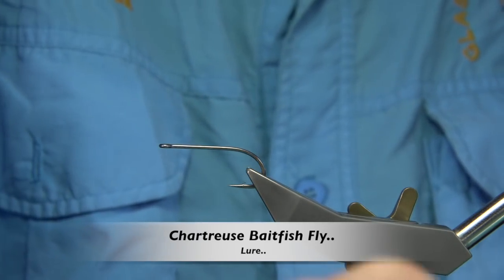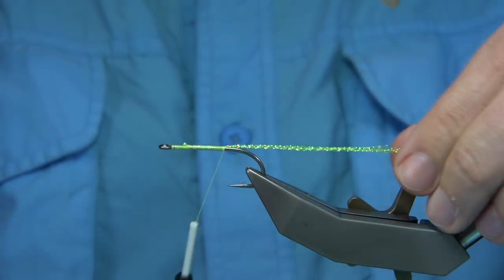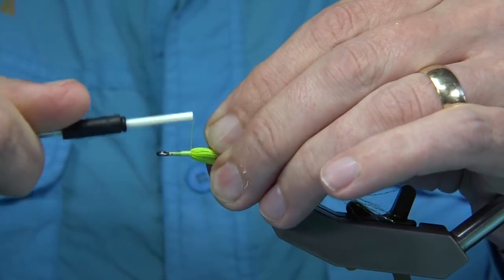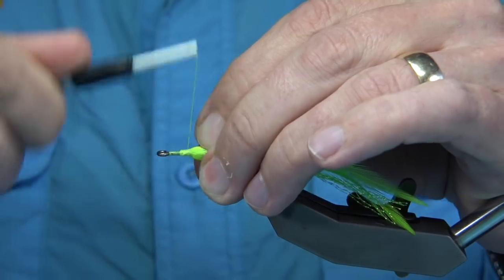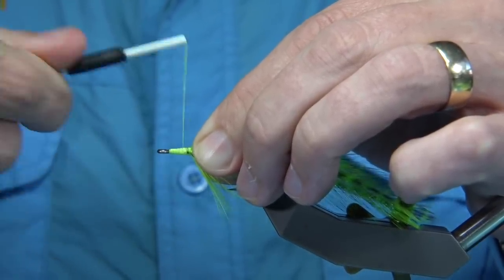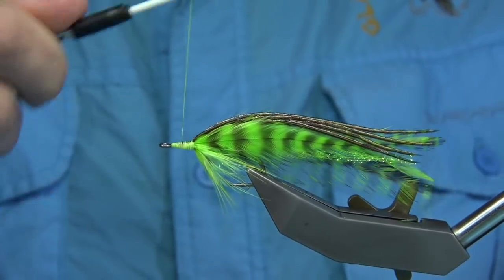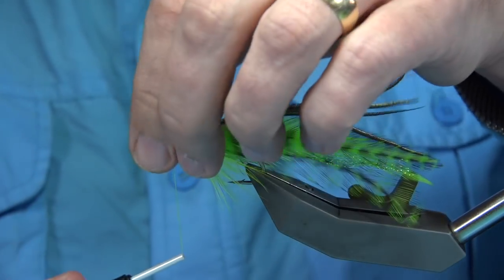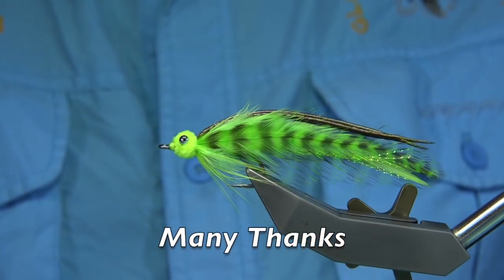Tying a Chartreuse Baitfish Fly with Davie McPhail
Materials Used;

Hook, Mustad O'Shaughnessy size 1
Thread, Uni-6/0 Chartreuse
Tail, Chartreuse Krystal Flash
Body, Chartreuse Lite-Brite
Throat, Flu-Yellow Hen or Cock
Wing, Dyed Chartreuse Grizzle and Chinese Cock  and finish off with some Peacock Herl on top..
Eyes, Silver Chain Bead
Head, Chartreuse Chenille